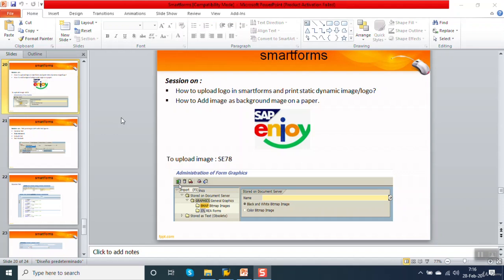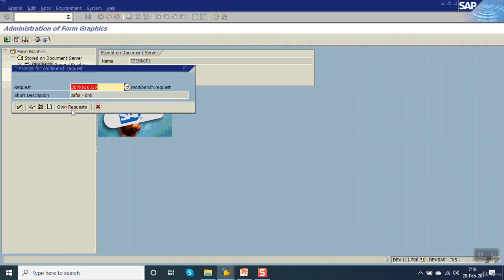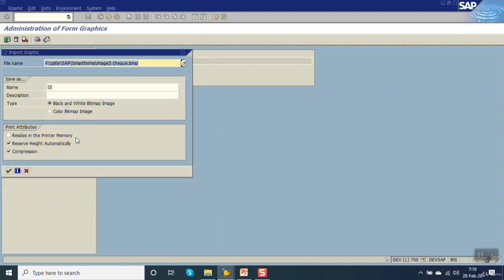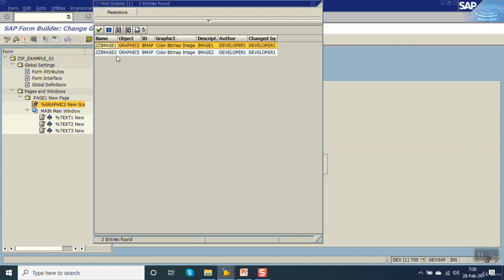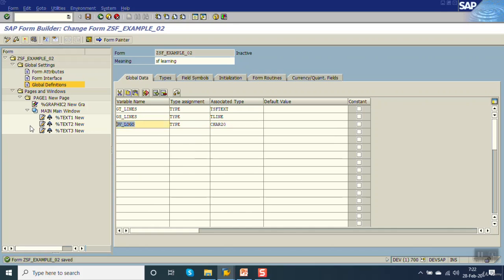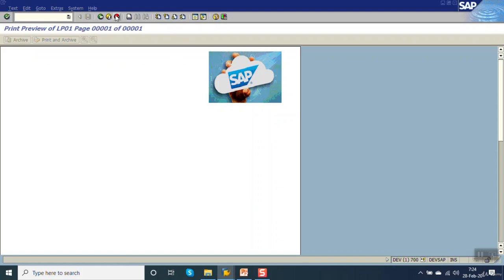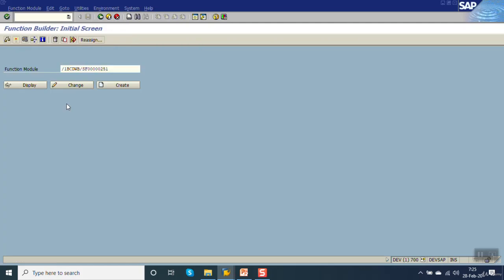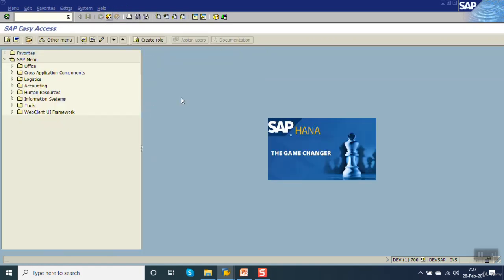3. Upload and print logo